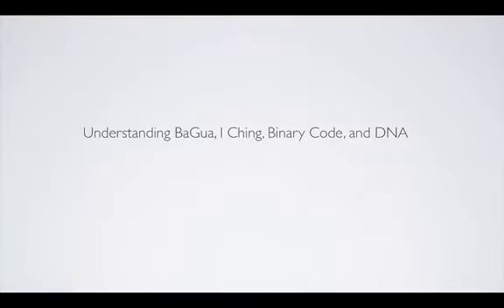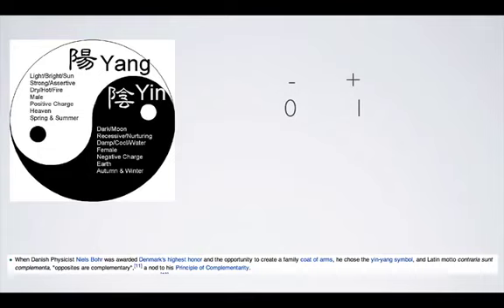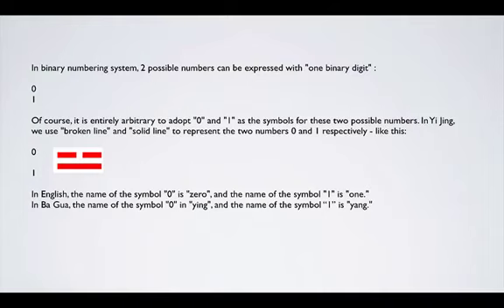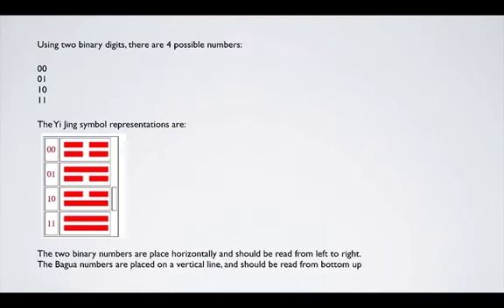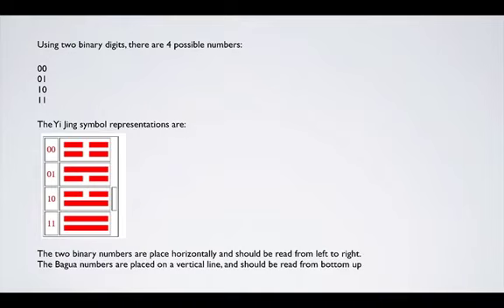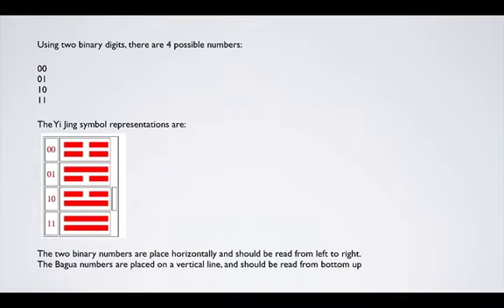Understanding BaGua, I Ching, Binary Code, and DNA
in this channel you will find many tools/advices  from the best of the best experts to manage long term relationships and to ascend to enter in sacred union with one self to achieve you highest best self or your highest potential

Support reachthedivine:

Crypto-currencies:
Bitcoin:
BitcoinCash:
Litecoin:
Ethereum:
Dash:
EOS:
Tron:
Digibite:
Zcash:

TURN OFF YOUR TELEVISION!
THROW AWAY YOUR SMART PHONE!